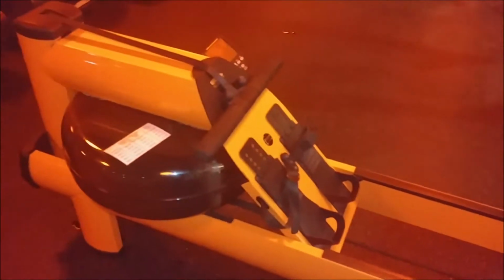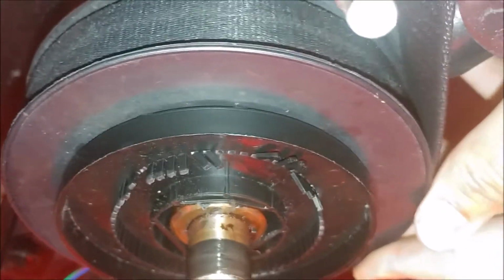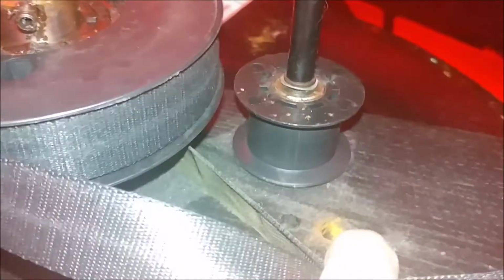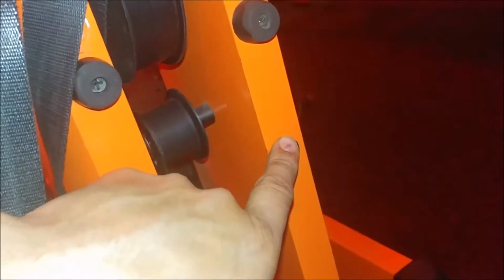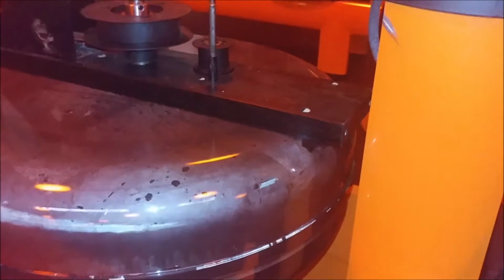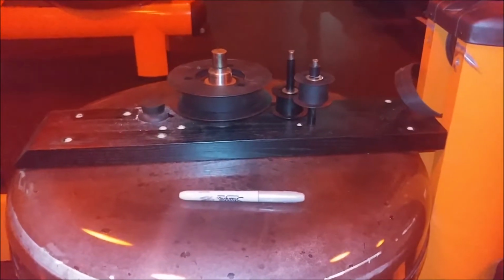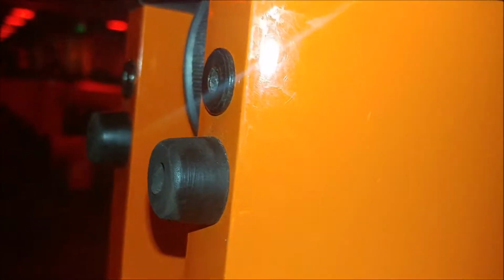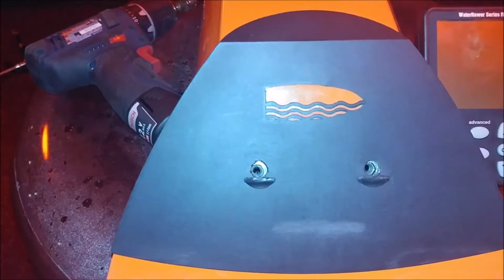rowers tank replacement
how to replace a tank.